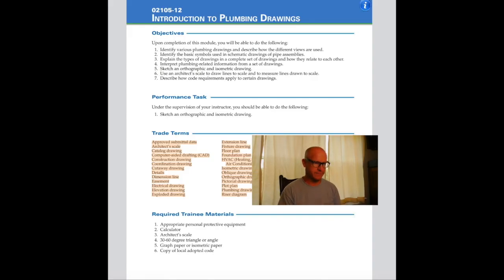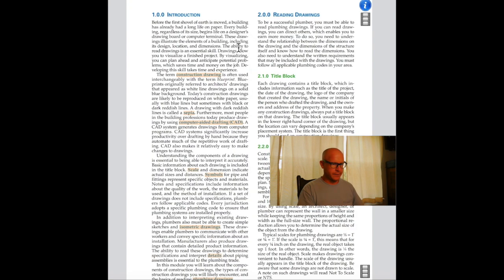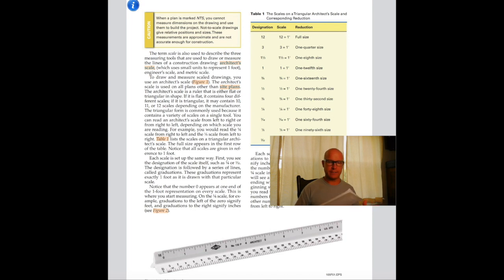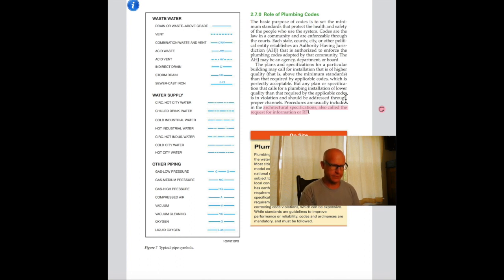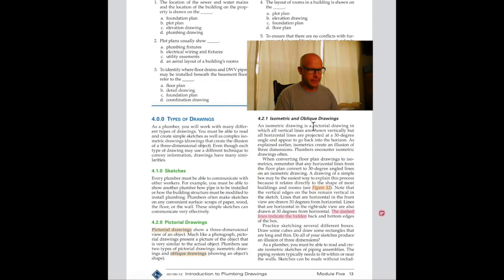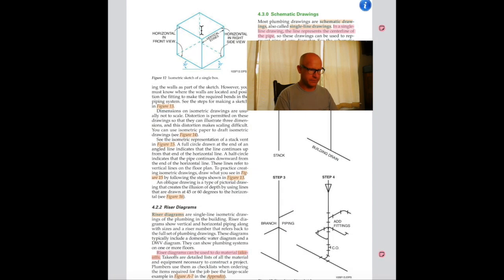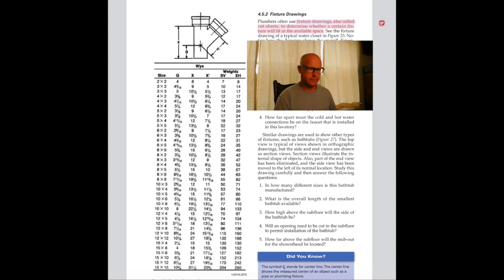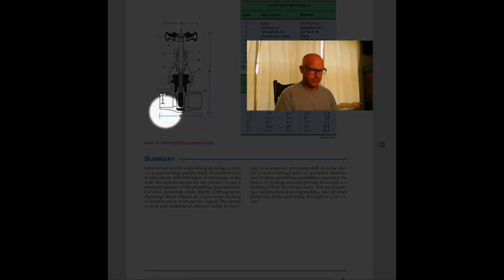Plumbing Drawings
This video is about Plumbing Drawings Module 5